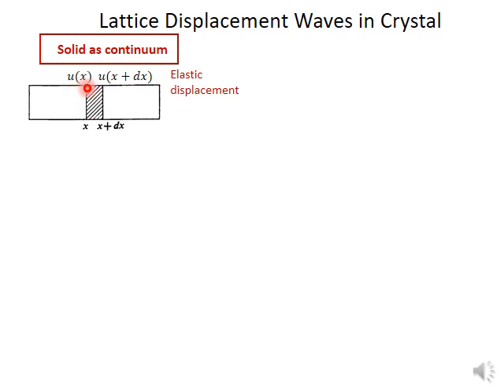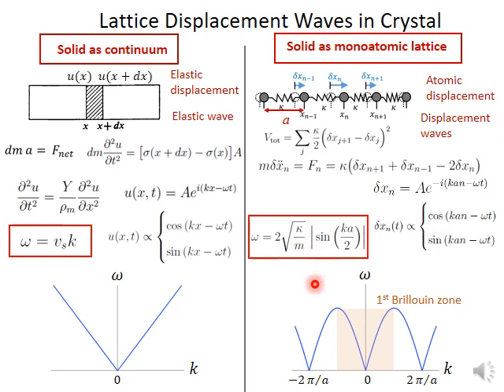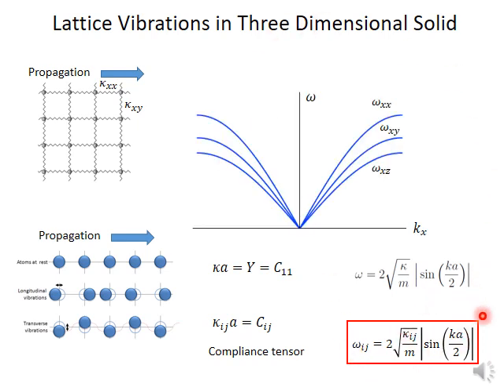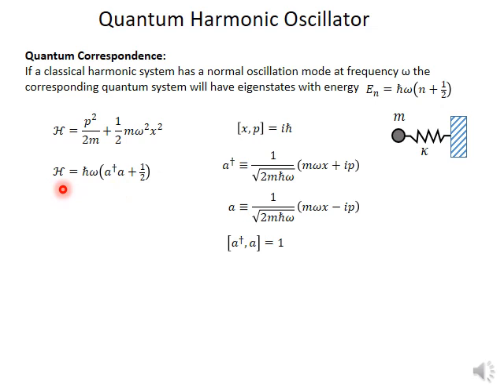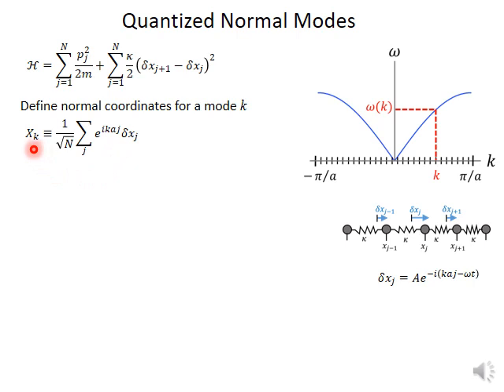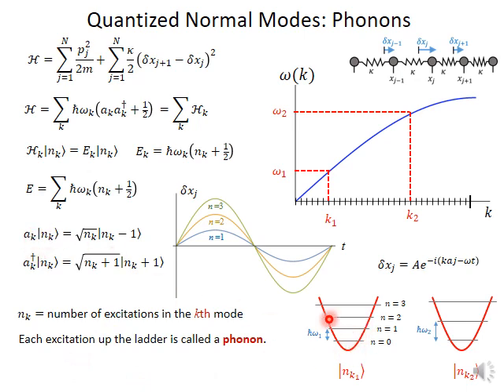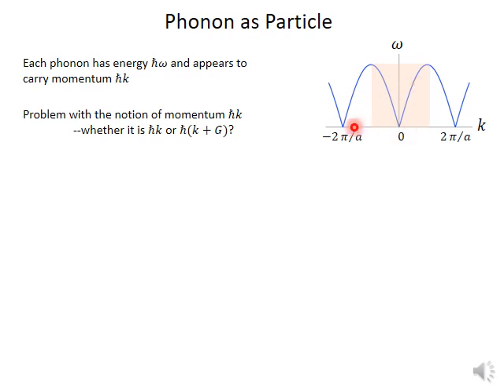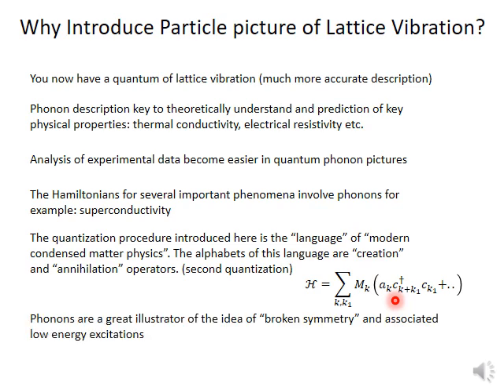Module 4.4 Normal Modes and Phonons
Quantization of lattice vibrations and phonons.